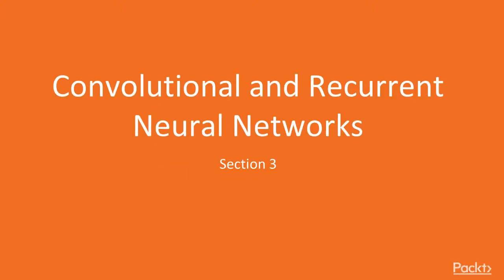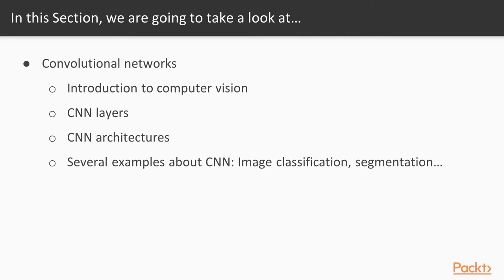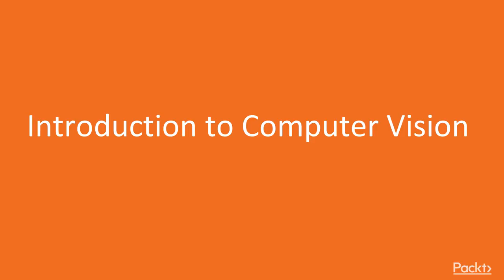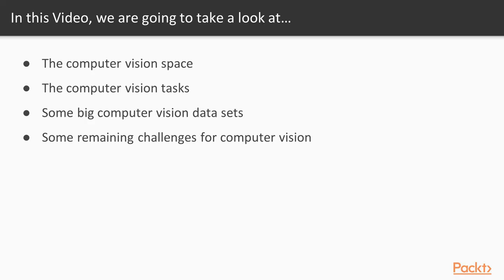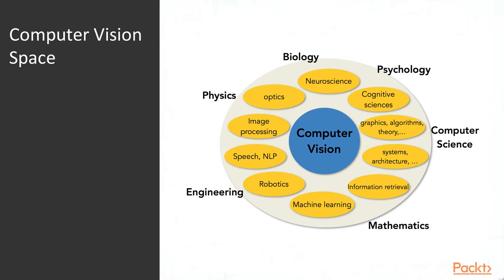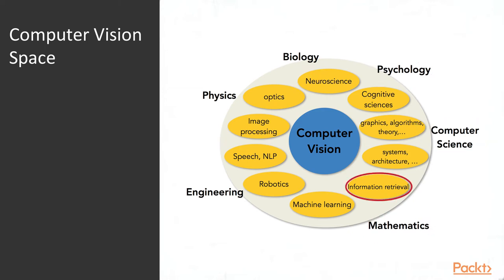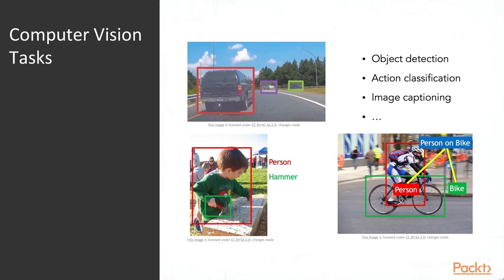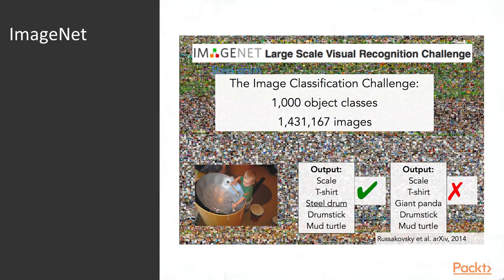Advanced Deep Learning with Keras: Introduction to Computer Vision | packtpub.com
Computer vision was the first field revolutionized by deep learning.
• Discover computer vision
• Learn about ImageNet dataset
• Explore the main challenges of computer vision